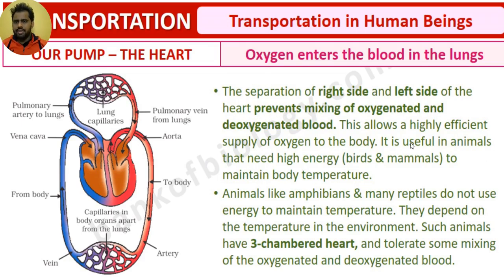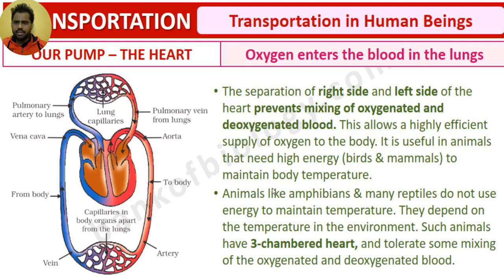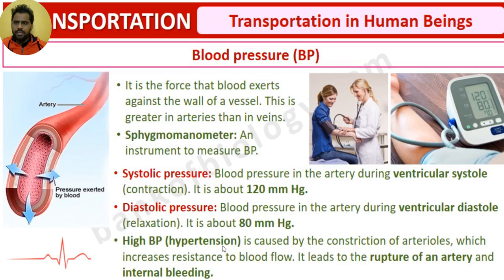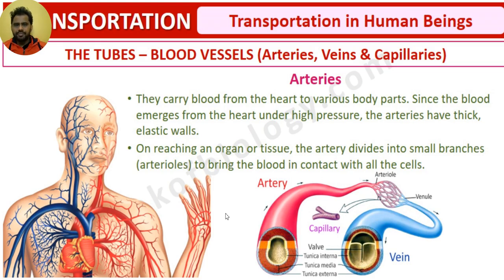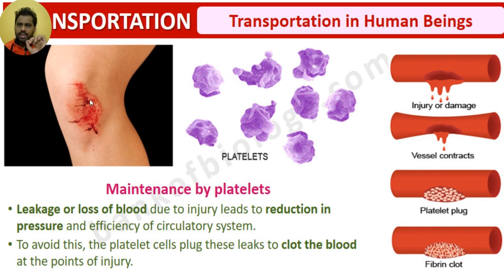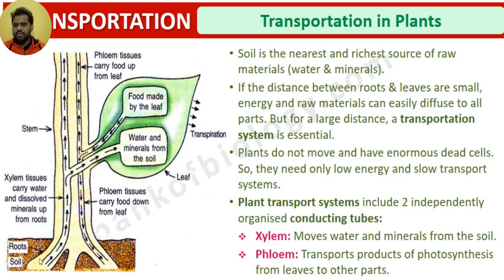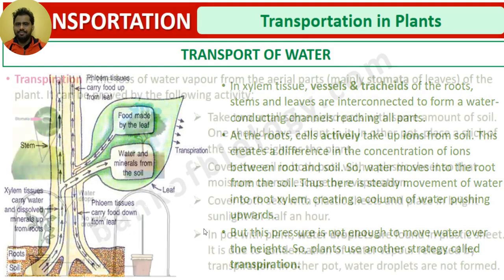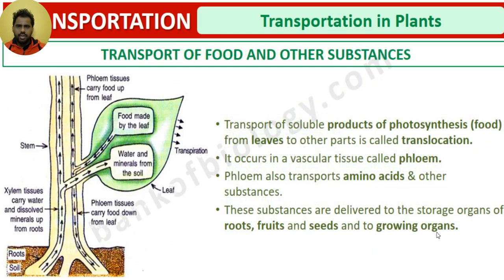Life Processes Part 5, Class 10, CBSE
We continue to understand the functioning of heart in this chapter, and we also try to understand the way in which our heart works as a pump.

We carry forward the understanding of transportation into plants as well. The importance of Xylem and Phloem.